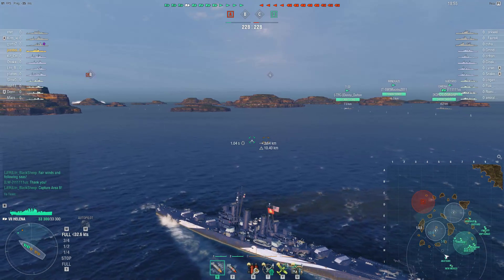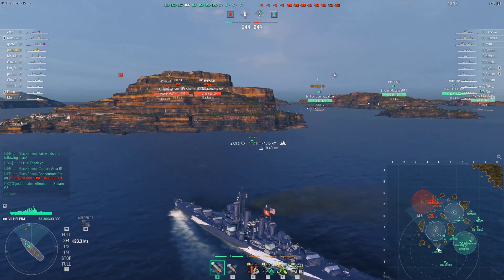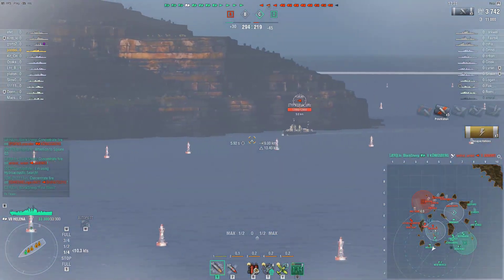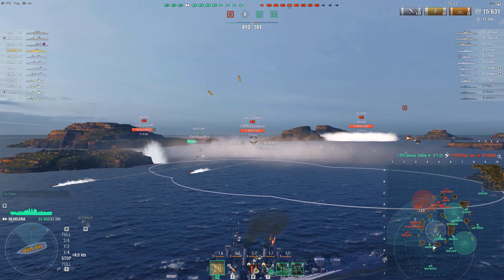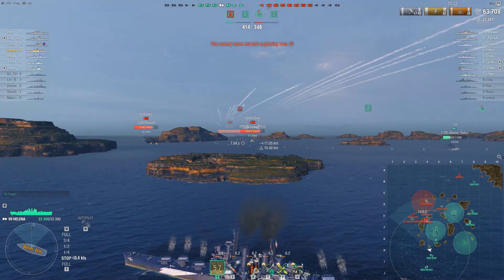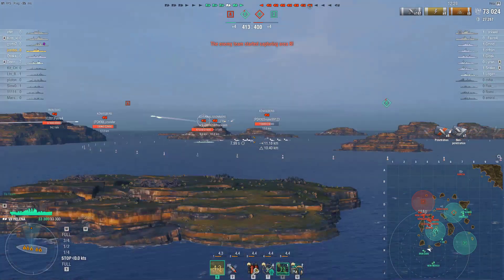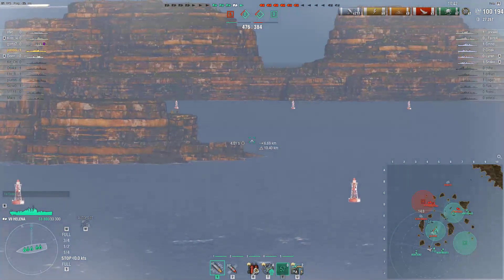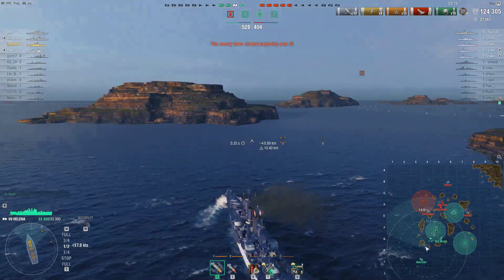Cpt. Justdoitlater-DO I NEED TO DO EVERYTHING with Helena !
The team are Dying like fly... I need to to EVERYTHING 196 K Dmg,  High Caliber, Confederate and 1,9 base exp, end maybe Not enough ..